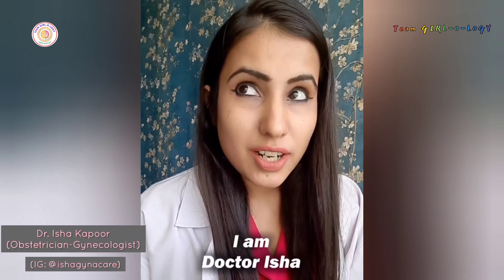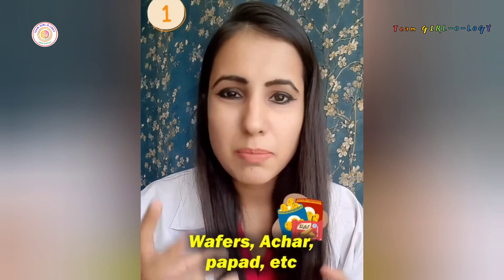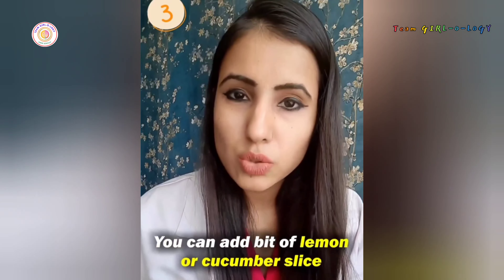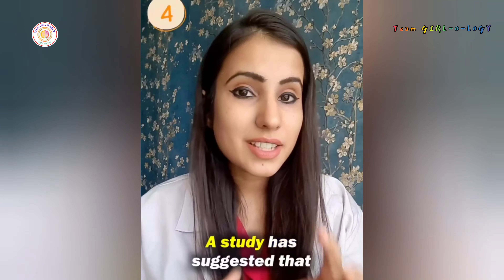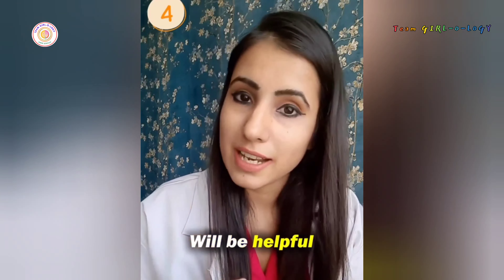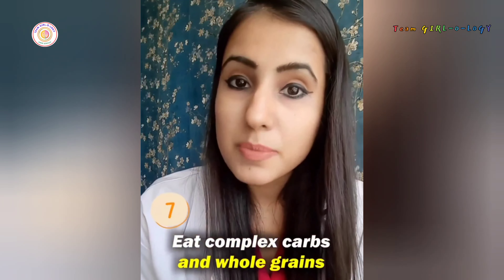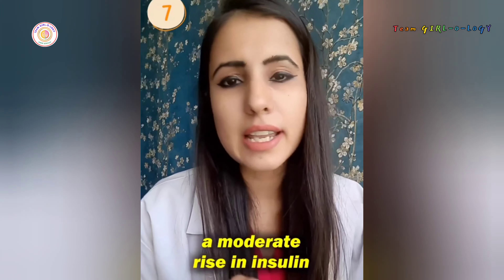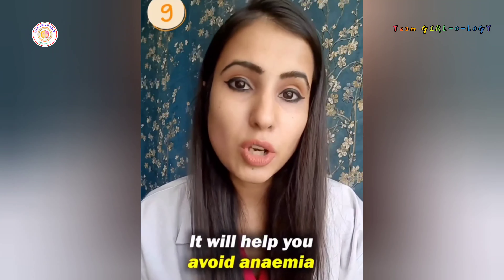Food To Eat & Avoid During Periods 2023 | Dr. Isha Kapoor | Team GIRL-O-LOGY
It's very important to know what to eat and avoid during periods. In order to stay safe and healthy we must follow the best possible foods to eat during periods.

Speaker:
Dr. Isha Kapoor
(Obstetrician-Gynecologist)